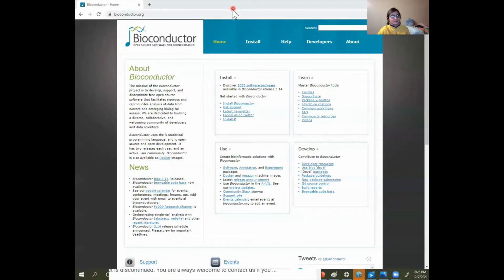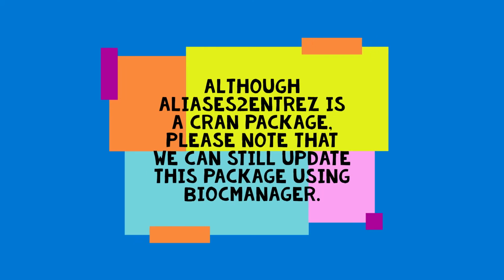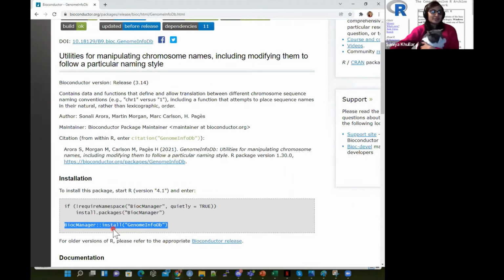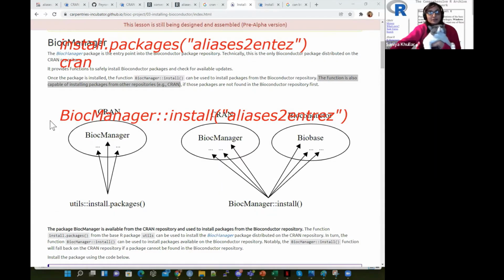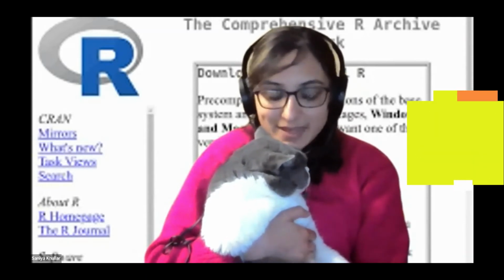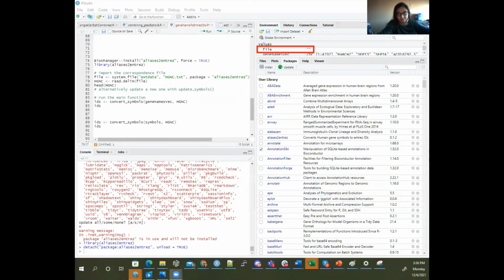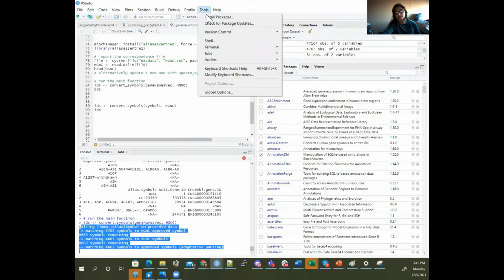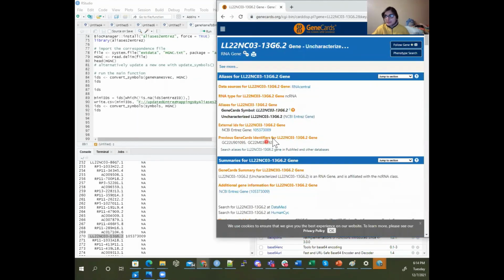Uh-Oh! My Bioconductor/CRAN R Package stopped working! :( Trouble-shooting Guide!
TIME STAMPS
00:00 Uh-Oh! My Bioconductor/CRAN R Package stopped working! :( Trouble-shooting Guide!
00:27 Quick Reference (and what we will cover in the video)
00:51 Introducing some of the problems (r package not writable, not working, etc.)
01:04 What is Bioconductor?
02:00 Installing packages in Bioconductor
03:02 What problem this video tries to address (CRAN/Bioconductor packages not working as they should)
03:51 Example package (aliases2entrez CRAN package)
05:02 We can use BiocManager to update/install CRAN packages (e.g. aliases2entrez)
05:42 Power of BiocManager (CRAN and Bioconductor packages). What is the Comprehensive R Archive Network (CRAN)?
07:02 What is CRAN (Comprehensive R Archive Network)
08:31 BiocManager::install() for installing Bioconductor packages (and even CRAN packages like aliases2entrez)
10:27 Installing specific versions of BiocManager (based on R version)
11:07 utils::install.packages() versus BiocManager::install() in R
15:19 Reiterating how this video is a trouble-shooting guide for Bioconductor/CRAN packages not loading or working properly
15:49 What force = TRUE means when we re-install packages in R
Example of a CRAN or Bioconductor package not working (in this case a CRAN package aliases2entrez, but same rules apply for any other Bioconductor package)
17:23 Hands-on Example for aliases2entrez package (CRAN package) and loading it in
18:49 The problem is that the CRAN package is not working as it should (e.g. missing package data that it should have had)
19:32 We need to re-install this R package (e.g. re-install aliases2entrez)
19:54 We need to use force = TRUE when we have the package downloaded already
20:15 Detaching package (removing package) from current workspace in R
20:58 Checking if the re-installation works (after detaching the package from R workspace and forcing installation with BiocManager)
22:03 It is working!  Finding entrez ids for a list of genes (given respective gene names)
24:49 Checking for package updates in R (to get latest version)
27:36 Follow-up on the output of the aliases2entrez package after it is working (after re-installation)

Sorry for mistakes of saying aliases2entrez is Bioconductor package.  I meant it was a CRAN package (and thereby can be installed by BiocManager as well as by the standard R utils package).